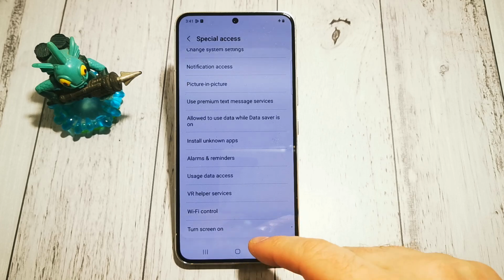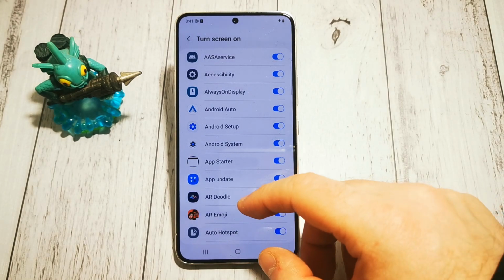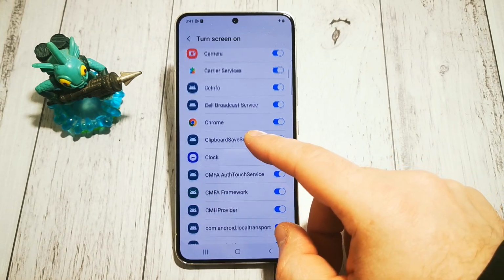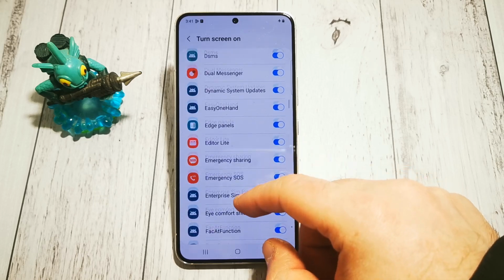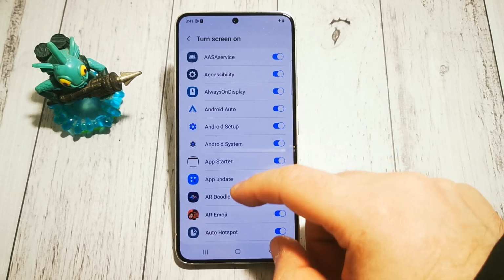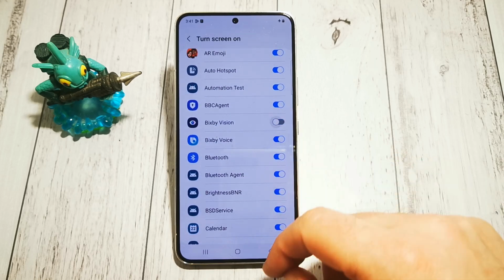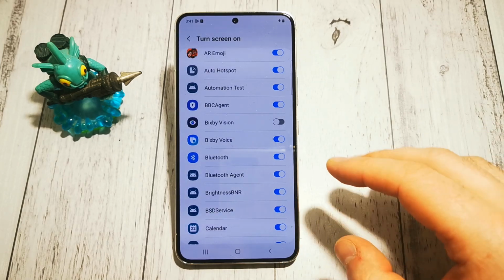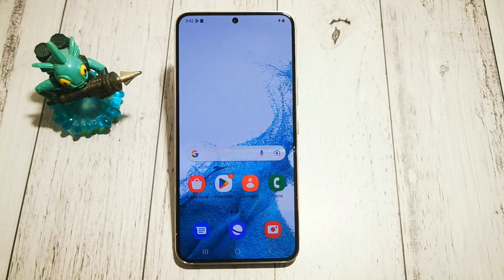SAMSUNG GALAXY S22: How to turn screen on permissions | Quick Guide